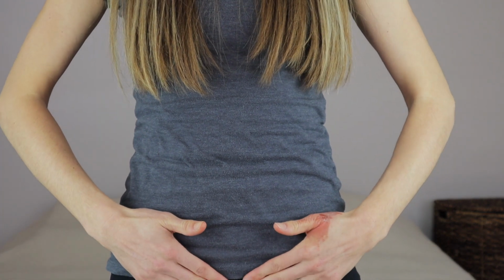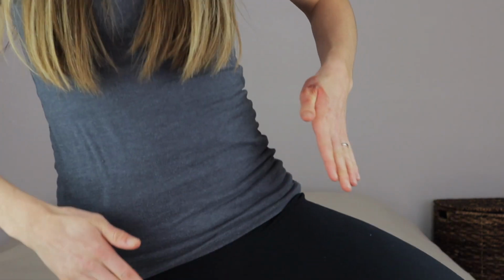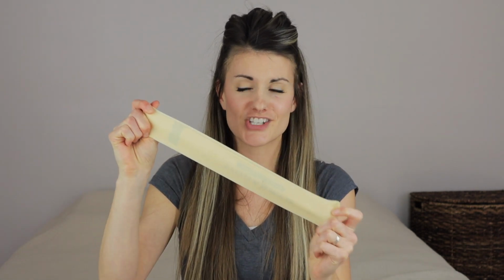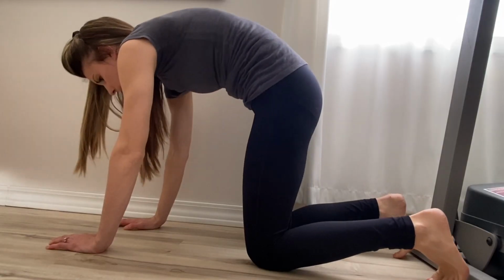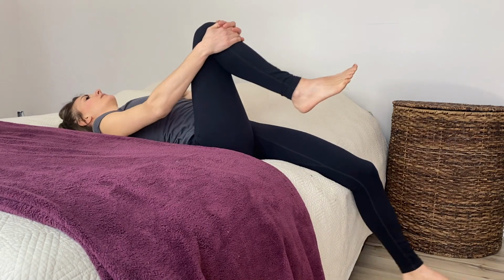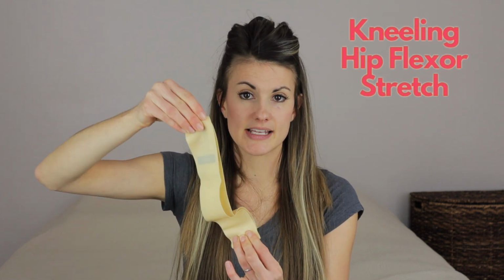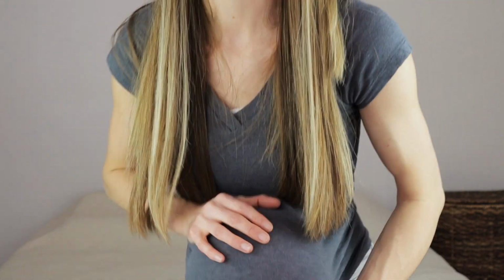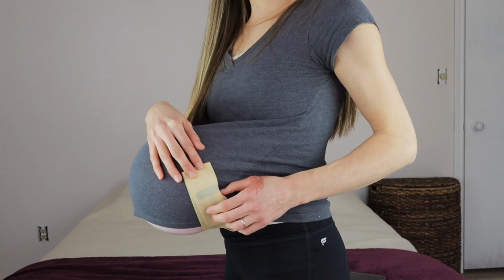Could THIS be your PREGNANCY PAIN?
Learn how to identify round ligament pain + 4 ways to make your pregnancy pain better if your round ligament is the culprit!

Get lots of fun emails when you join my email list over While you’re there don’t forget to check out my online Postpartum Recovery Courses and the services I'm offering locally in West Michigan.

Chapters:
0:00 Mom Intuition
0:33 Is your round ligament the culprit
2:41 Round ligament anatomy
3:50 Treatment for round ligament pain
8:08 Demonstrating my super-secret bonus tip
9:18 The best labor and delivery positions